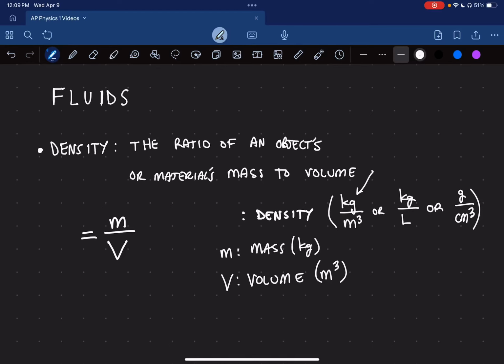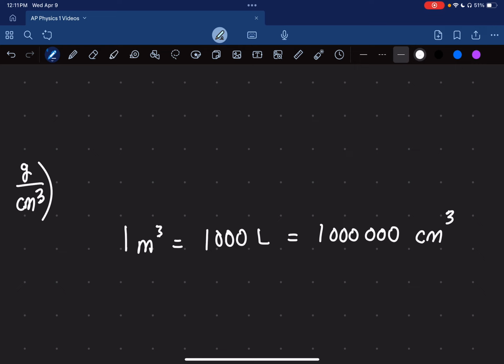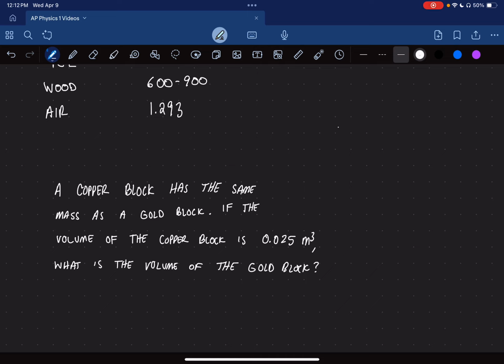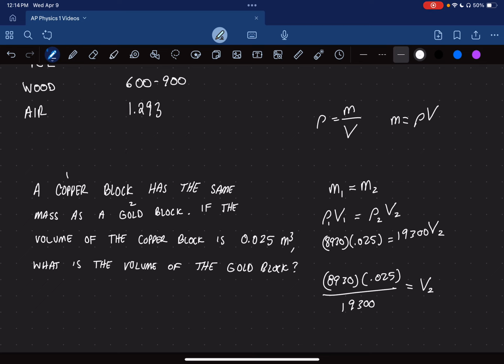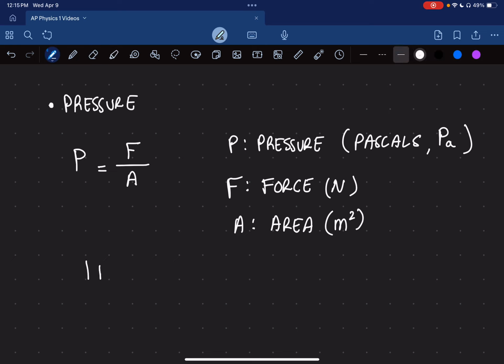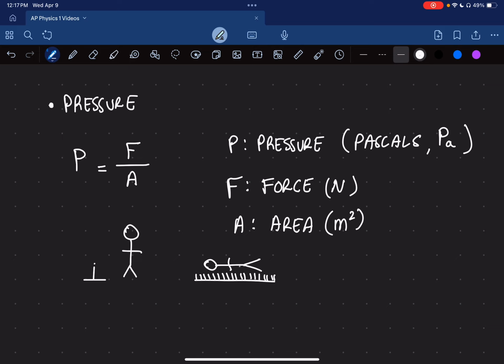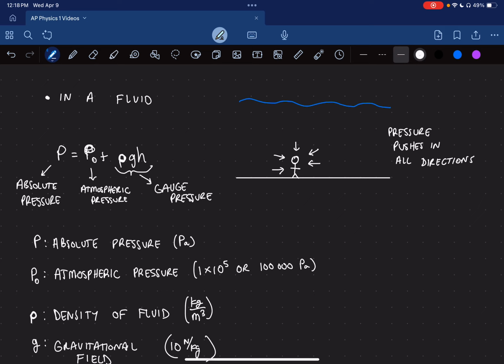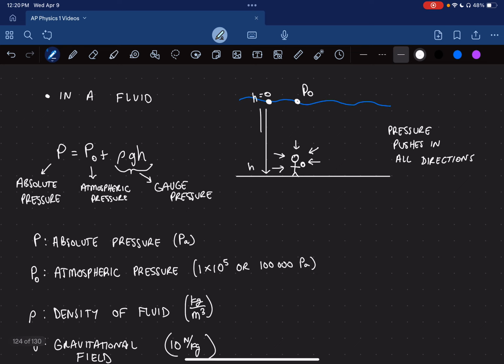AP Physics 1 - Density, pressure, absolute pressure